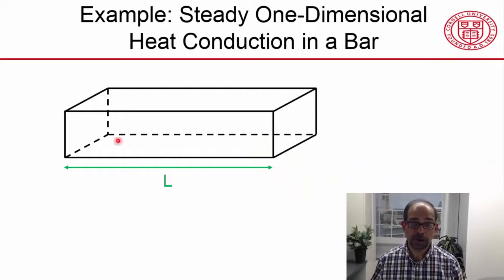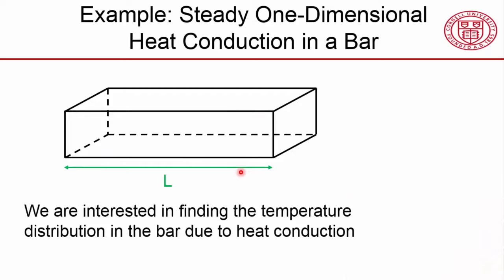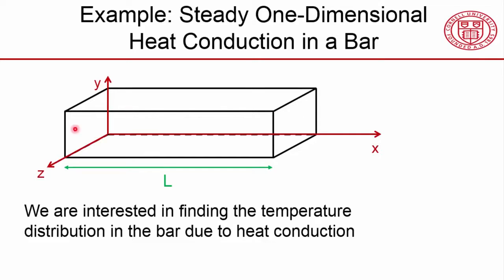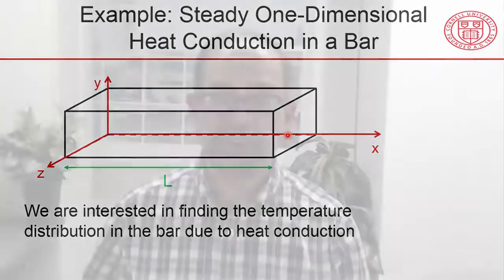Introduction of Finite Element Analysis ( FEA ) Part 1